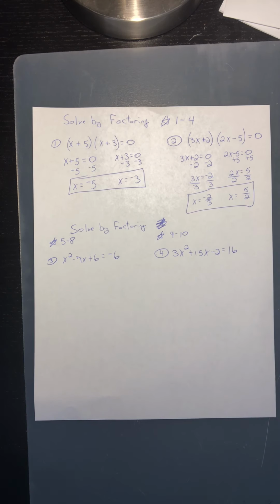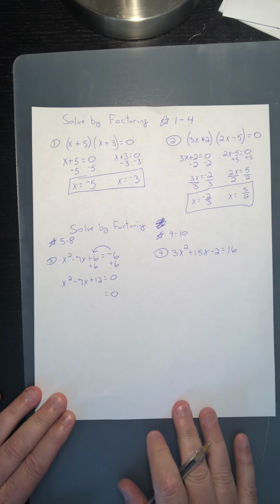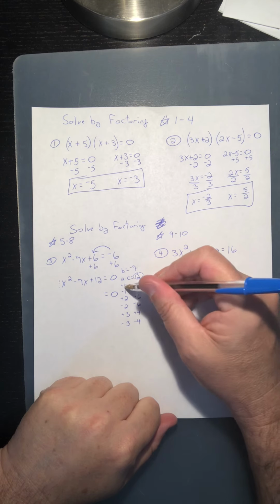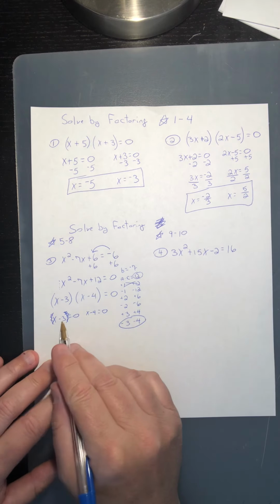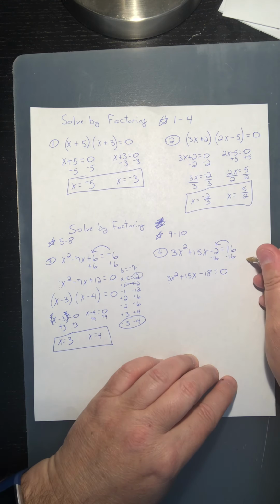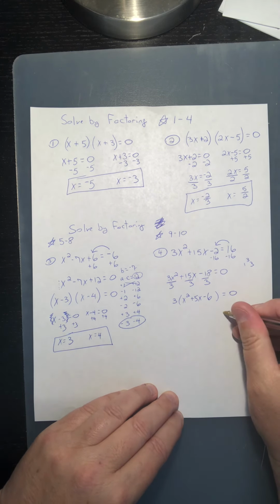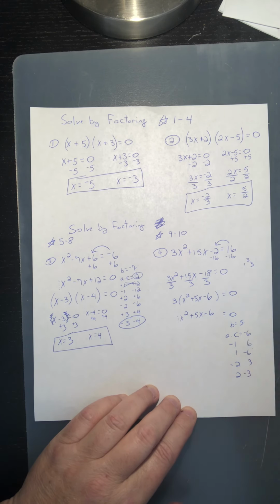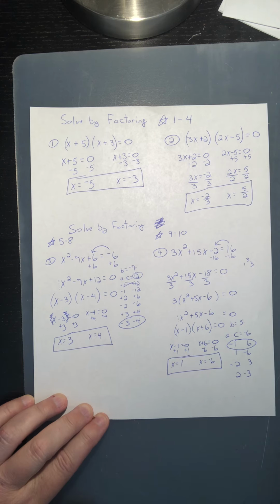March 25, 2020